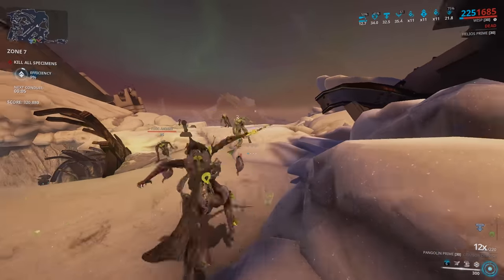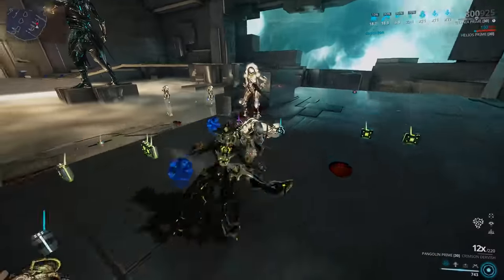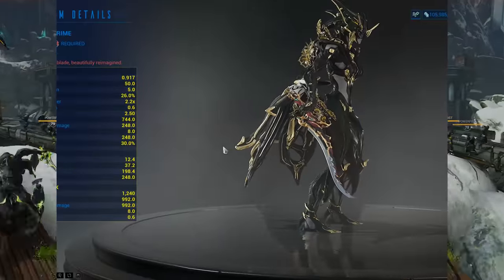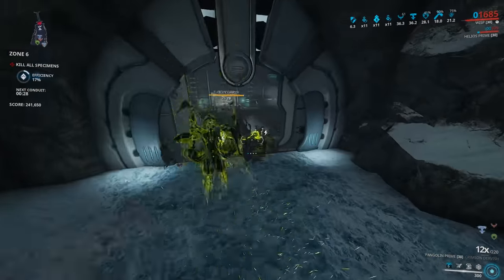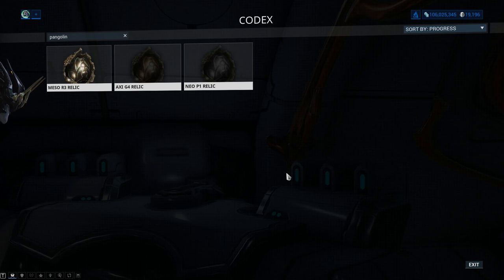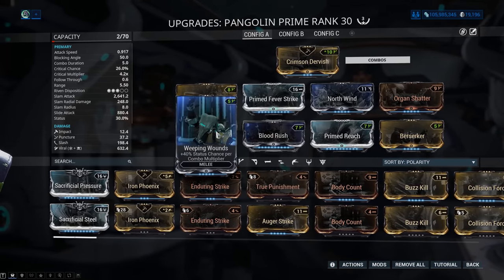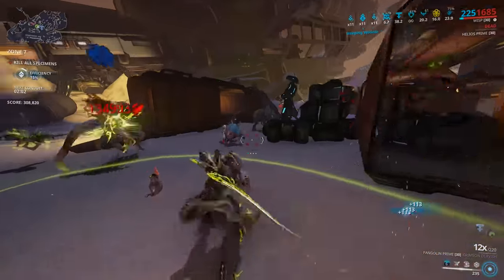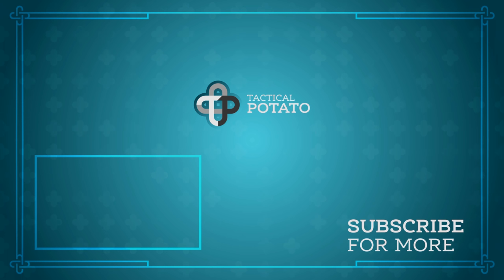Pangolin Prime Is Great, Who Knew? - The Perfect Classic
Better than Dakra Prime & Prisma Skana? looks like it

🎶 Music 🎶:
🎵 ES_Come 2gether - Ooyy